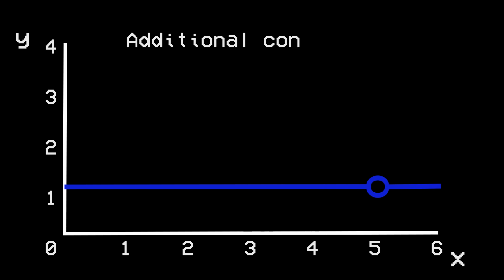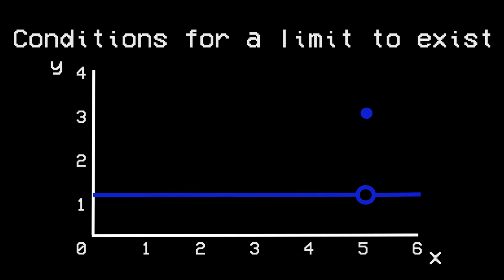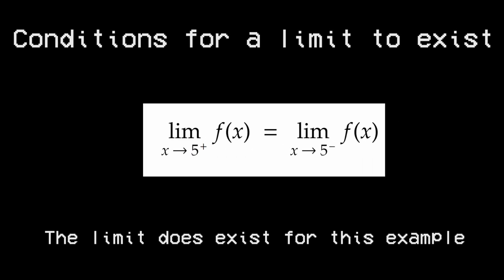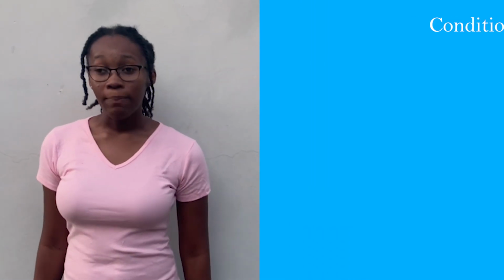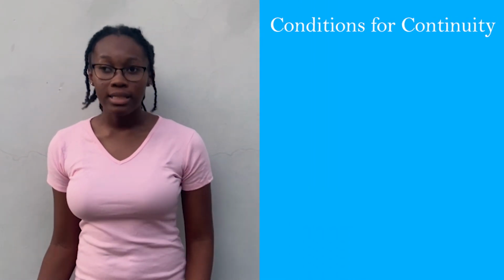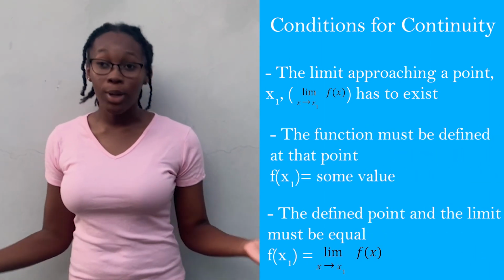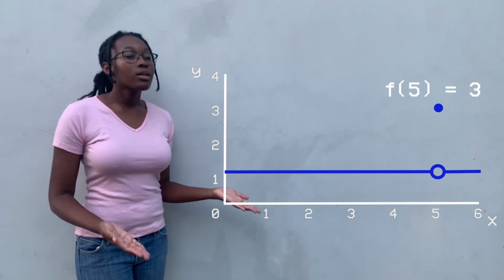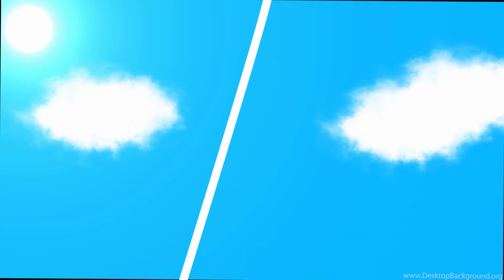Limits and Continuity┃Breakthrough Junior Challenge 2023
Hello everyone! This is my entry into the breakthroughjuniorchallenge